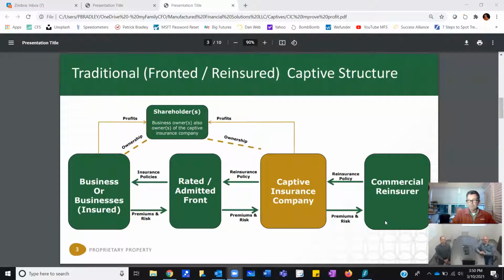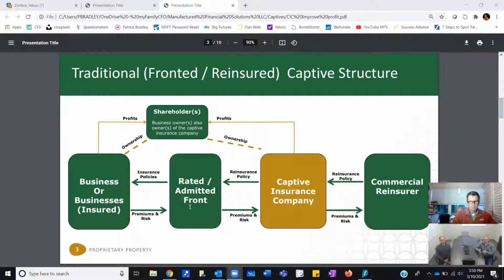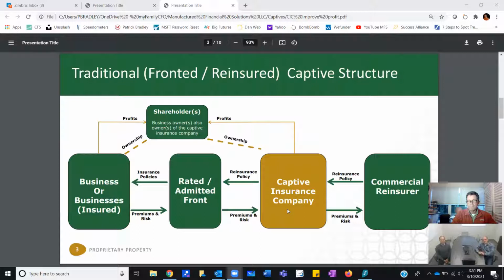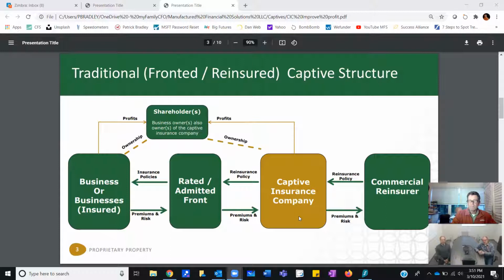Captives Part 2 of 3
In "Captives Part 2 of 3" Patrick interviews Randy Sadler & Chris Gallo from CIC Services, LLC, about Captive Insurance Companies...How they help improve cash flow, profit & liquidity.
Part 3 will be Captives - A look at them as a creative tool for todays manufacturing company owner.
Captives Part 1 of 3: What are they, how do they work, how to tell if you're a good fit, and more.

Manufactured Financial Solutions Value Creations:
Cash Flow Multiplier: We support business leaders with a consistent framework to intimately understand your numbers and make smart decisions to multiply cash flow, multiply profit and multiply business value.

Your 2nd-Half Game Plan: Your life's 2nd-half is shaped by transforming your visions of your future possibilities into your reality to be happy, connected and on purpose.

Your Legacy Plan: Transform the single most critical financial event of your life - the transition from your business when you want, for the money you need, to your chosen successor - into a life fulfilled and remembered.